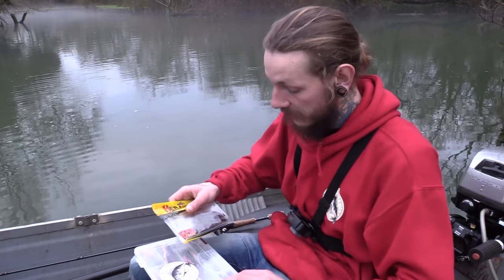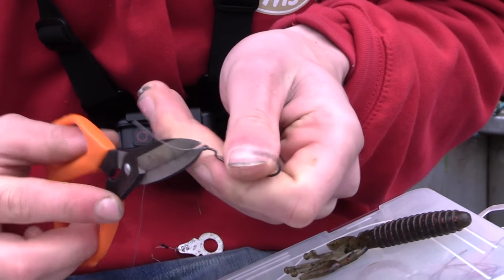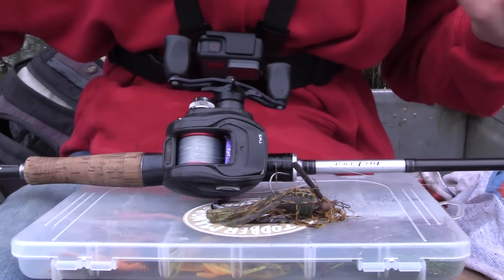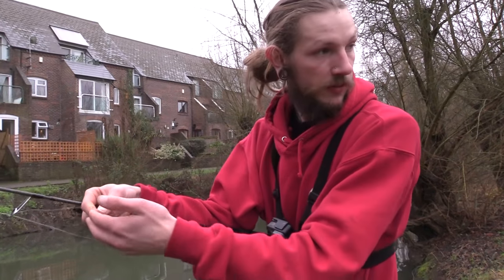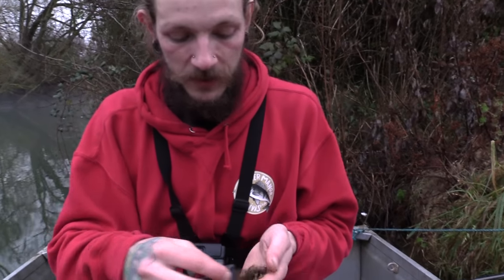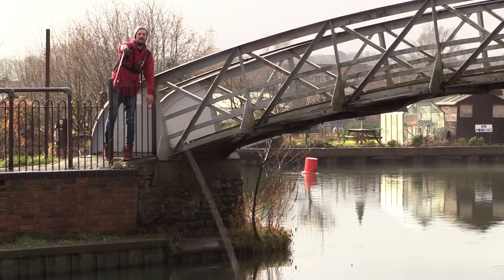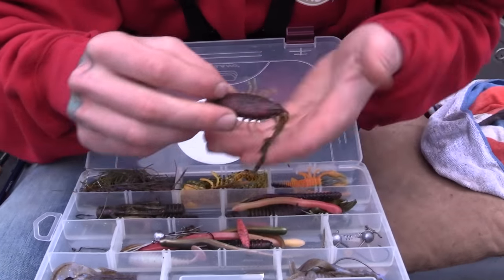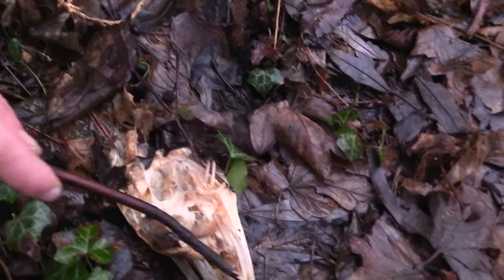Fishing with Soft Plastic Craws/Crayfish Lures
We went to film James Forrester, Perch Fishing addict. He is the master of fishing soft plastic craws/crayfish weedless for Perch. James gives us some quality tips and we have a good time fishing with him and his buddy Harry!

▬▬▬▬▬▬▬ SOCIAL MEDIA ▬▬▬▬▬▬▬

▬▬▬▬▬▬▬ TAOUTDOORS ▬▬▬▬▬▬▬